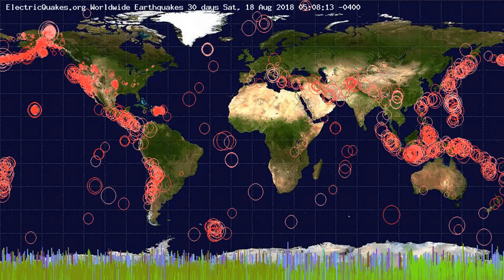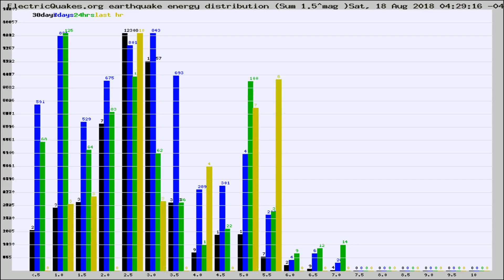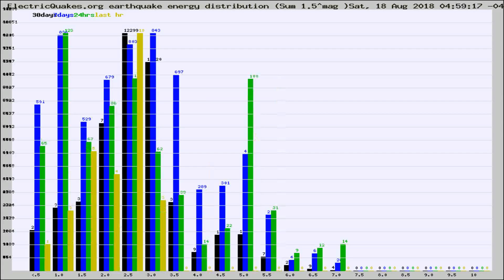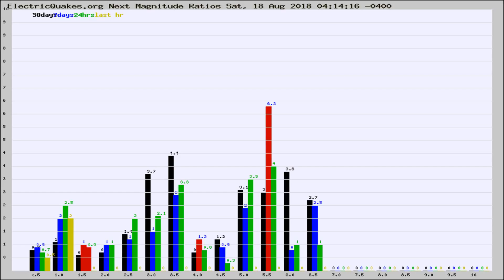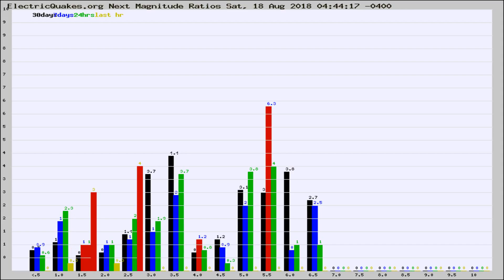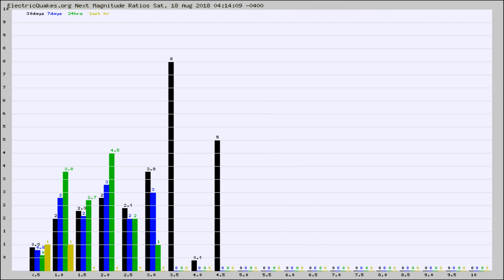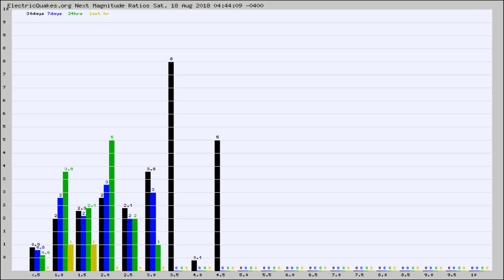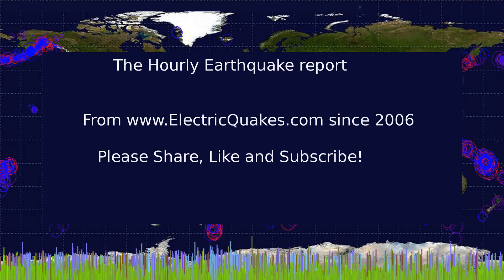Todays_Hourly_World_Earthquake_Statistics_from_ElectricQuakes.org_08-18-18+05:02:01